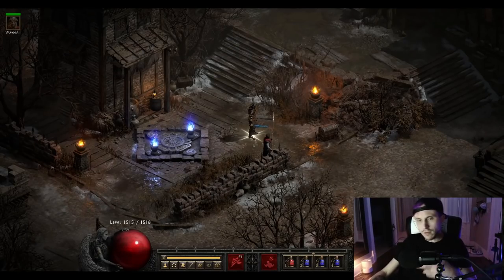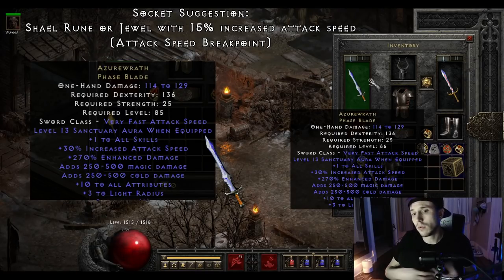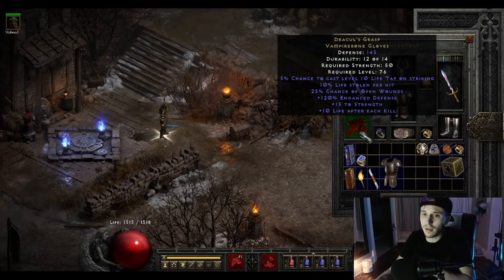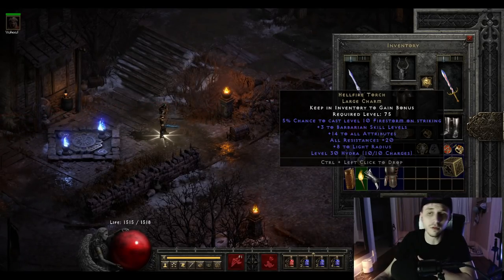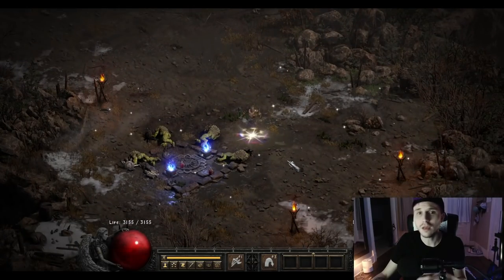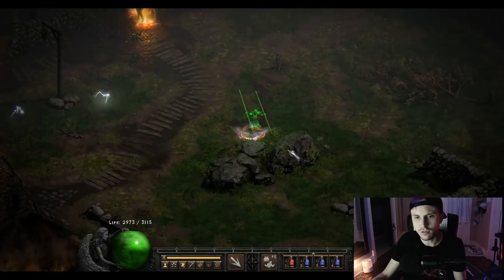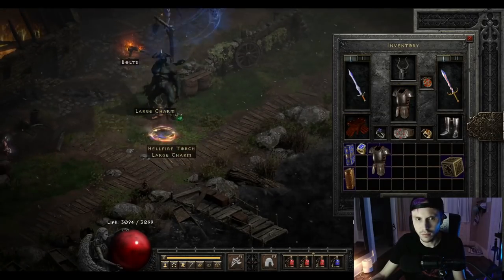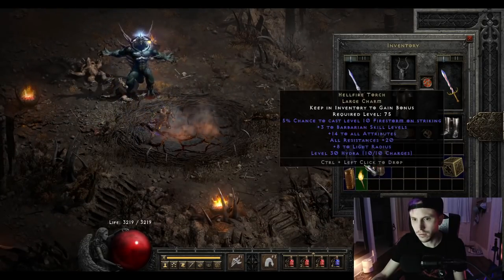Cheap Frenzy Barbarian Guide (Clears Uber Tristram Easy) - Diablo 2 Resurrected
Intro: 0:00
Overview of the Build 0:56
Better Than a Smiter? / Build Strengths 1:20
Lightning Absorb Theory??? 3:06
Items / Equipment 3:47
Skill Tree 14:00
Attributes 15:06
Quick *How to Play* a Frenzy Barbarian 15:17
Proccing Fade 16:41
✨UBER TRISTRAM✨ 17:57
✨Mephisto 18:06
✨Baal (How to properly pull him) 19:03
✨Diablo 22:34 (Put Treachery back on to proc fade and switch back to Duress when it does) *Optional stock up on health potions in town and then begin to take down Diablo*
🔥 Torch drop 24:40
Diablo Clone / Uber Diablo 25:20
☄️ Anni Drop 26:08
🤍 Outro Xtimus talking to the fans 26:19

Items:
Weapon 1: Azurewrath (socket good anything works)
Weapon 2: Lightsabre (socket with Shael or 15% IAS jewel (for breakpoint)
Weapon Switch: two spirit swords or two 3 to warcries sticks
Helmet: Gface (socket with Ort Rune or Um Rune)
Armor: Archon Plate Duress Runeword
Amulet: Metalgrid (You must have this to be able to clear ubers)
Ring 1: Ravenfrost
Ring 2: Dwarf Star / Bul Kathos / Wisp Projector (any of these are good)
Gloves: Dracs (Recommended) or Laying of hands if you have a lifetap wand
Boots: Gorerider
Belt: Thunder God's
Inventory: Barbarian Torch + 30+ Lightning Resist Grand Charms or any charms with lots of resistances. Warcries Skill Grand Charms also good.
Mercenary Weapon: Reapers Toll (Don't bring the merc into Uber Tristram with this weapon on)
Mercenary Armor: Ethereal/Regular Shaftstop upgraded using the Lem+Ko+Perfect Diamond Cube recipe. (socket with a Um Rune)
Mercenary Helmet: Vampire Gaze (socket with a Um Rune) Do not upgrade it

Skill Tree:
Warcries:
20 Battle orders
1 Battle Command

Combat Masteries
20 Sword Mastery
1 Increased Speed
1 Natural Resistance

Combat Skills
20 Frenzy
20 Double Swing
1 Leap
1 Berserk (optional)

*Left over points into Taunt

Attributes:
Strength: Enough to use gear
Dexterity: Enough to use gear (Phase Blades require alot of Dex)
Vitality: All points into here
Energy: None